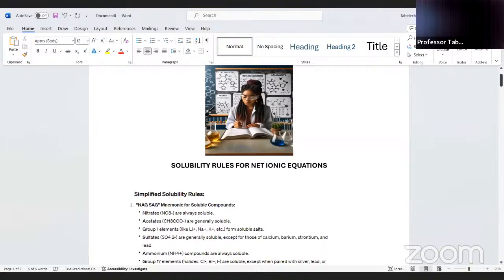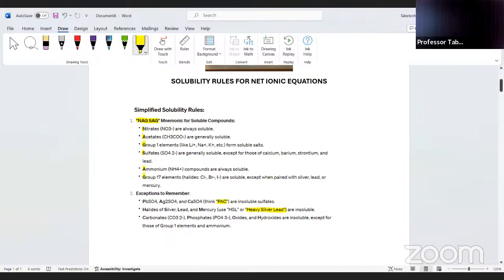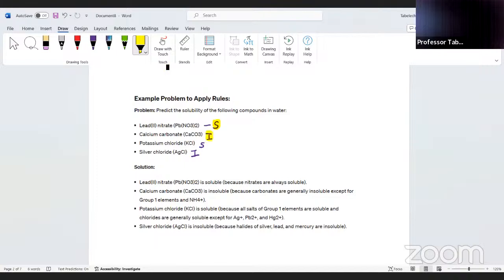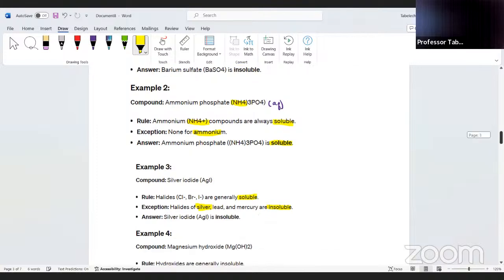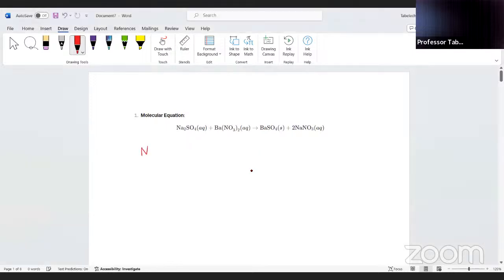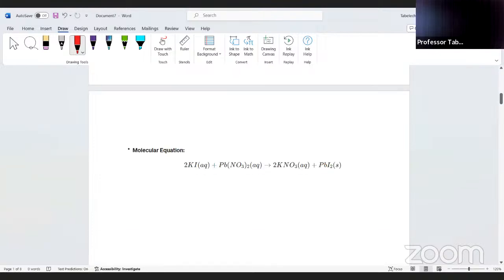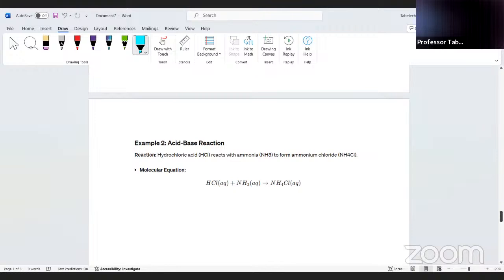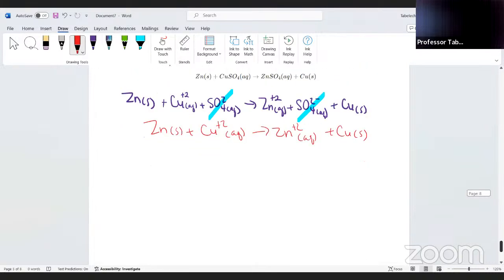Net Ionic Equations & Solubility Rules